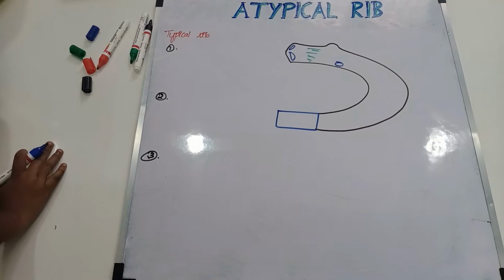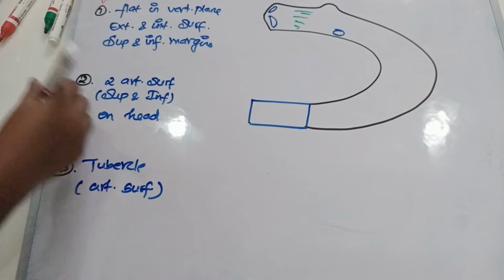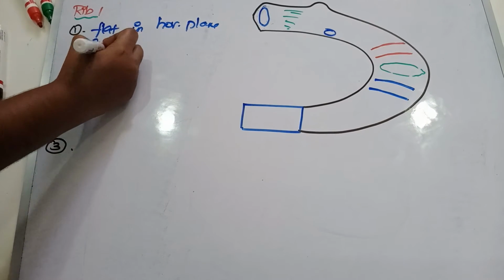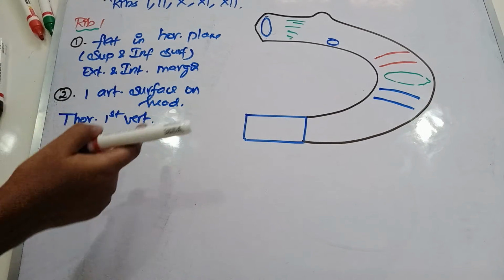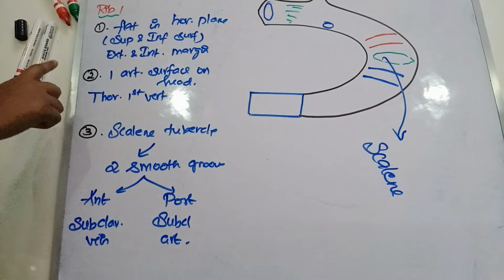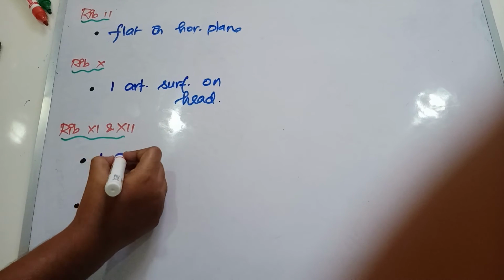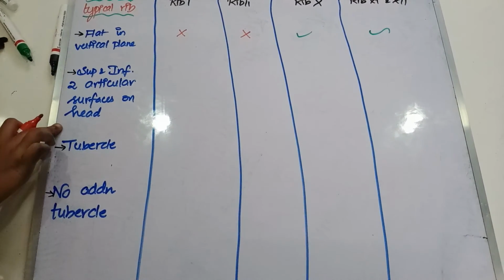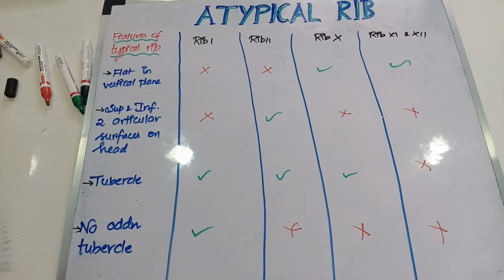Atypical ribs Thorax - Anatomy